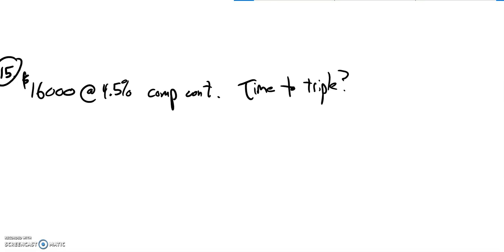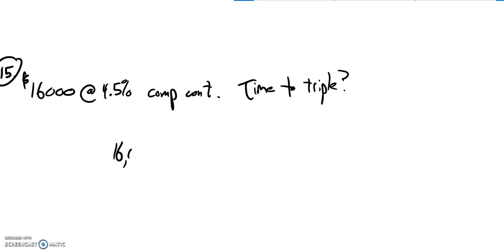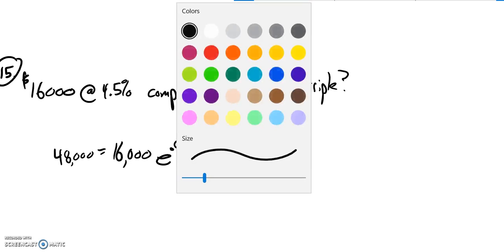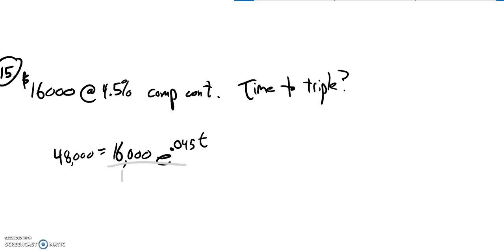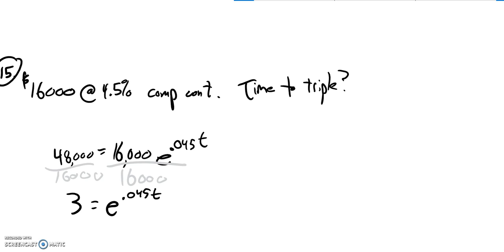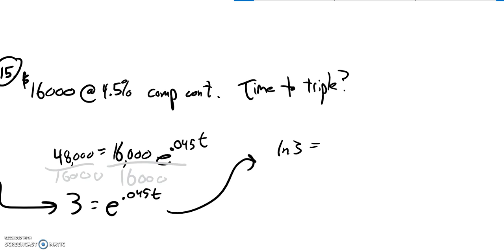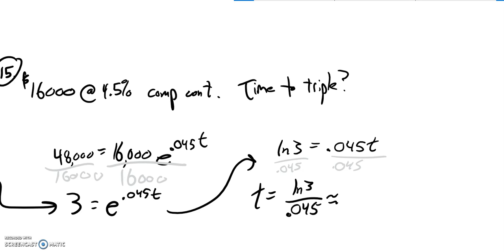m141 18 pract 2 15